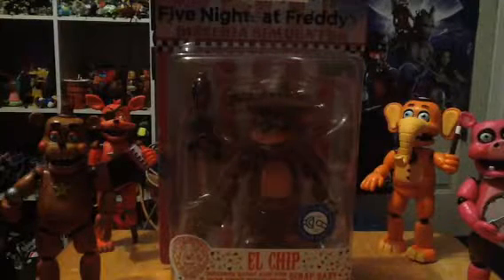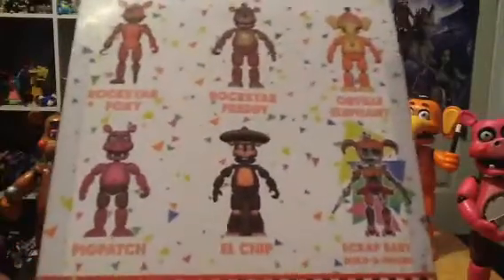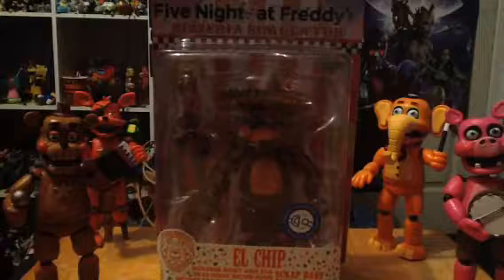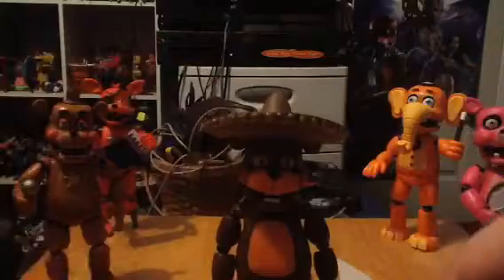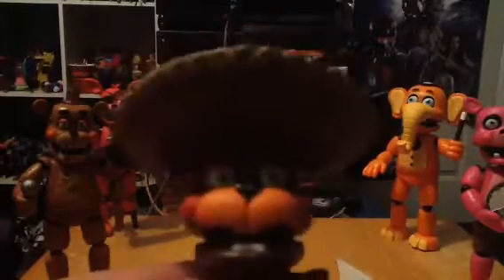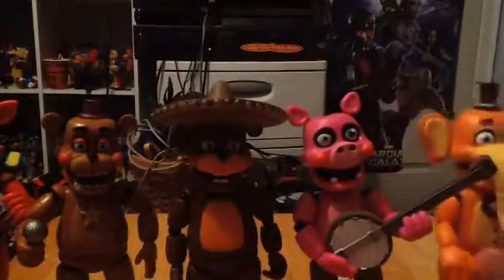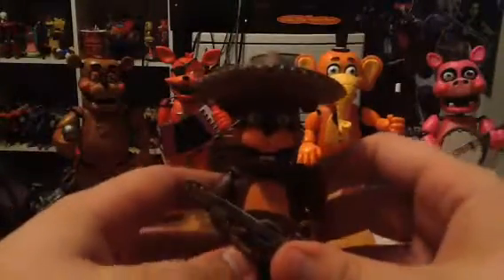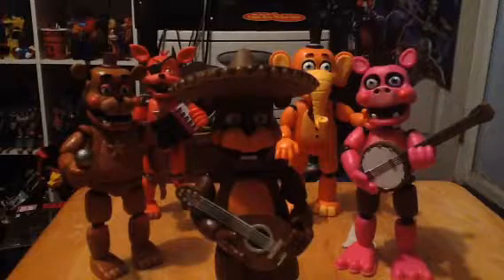Five night at Freddy pizza simulator el chip action figure review